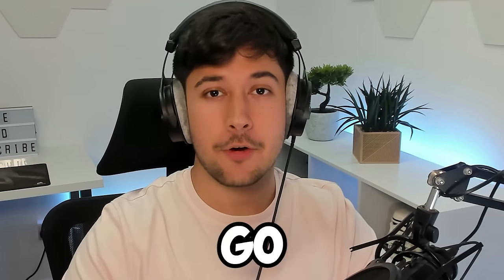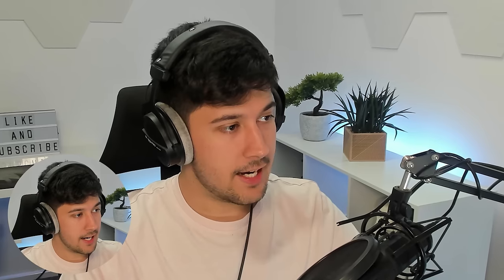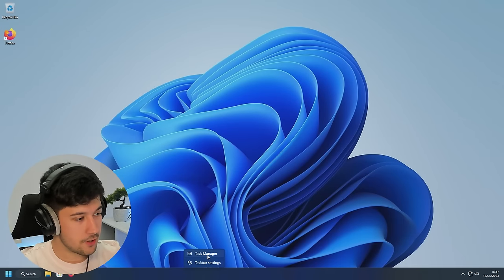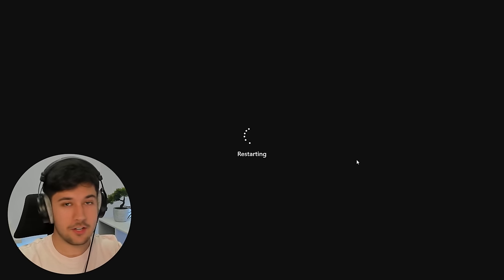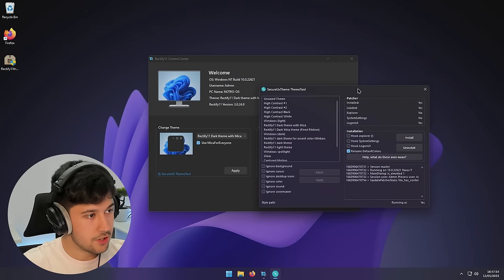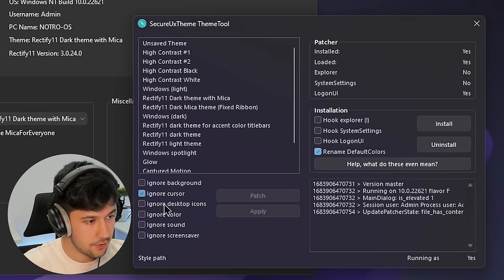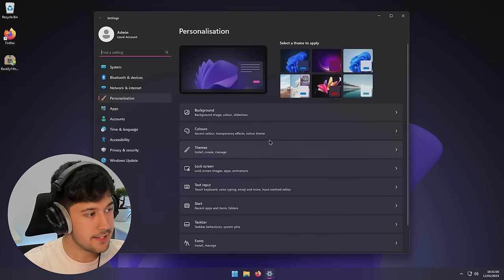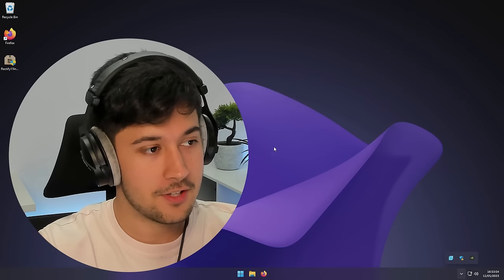THIS Tool Takes Windows 11 To The Next Level!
Customize Windows 11 Like NEVER Before Microsoft you better be taking notes!

A lot of people have been asking me how I customised my desktop in my last video so in this video I reveal everything you need to make your Windows 11 as clean as mine!

If you are always looking for a good OS like ReviOS, Atlas OS or even ggOS then you can check out the Best Operating Systems for Low End PCs video that I have on my channel, however today is all about customising your Windows experience and making the design consistant and clean, so may not be the best if you are running a potato system!

As always  you are welcome to experiment with these programs but MAKE SURE TO BACKUP YOUR DATA or create a system restore point incase anything goes wrong!

┇246k┇
   - 𝓝.𝓭